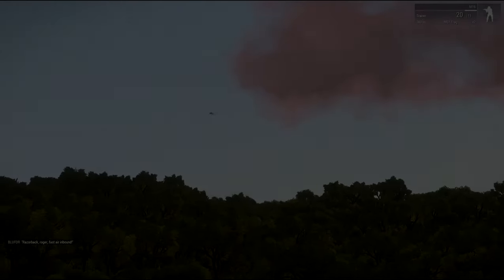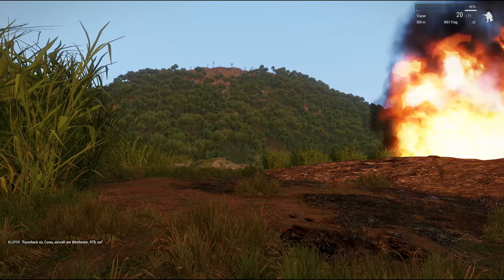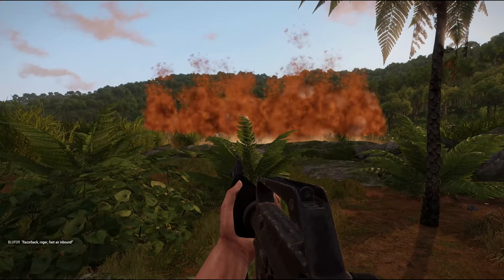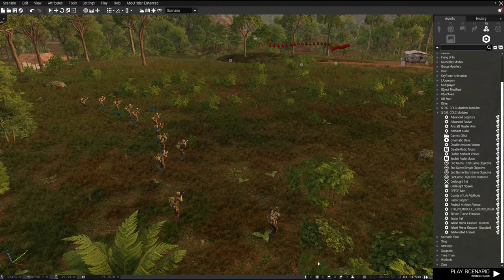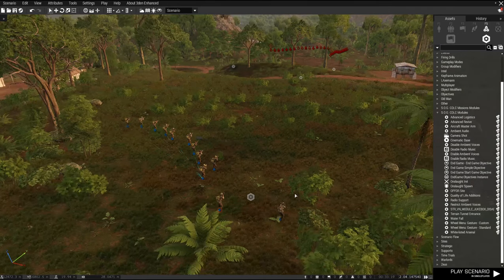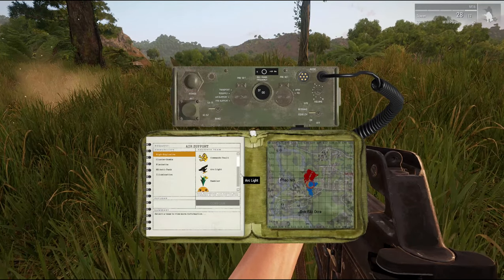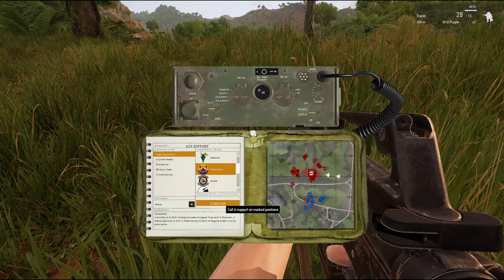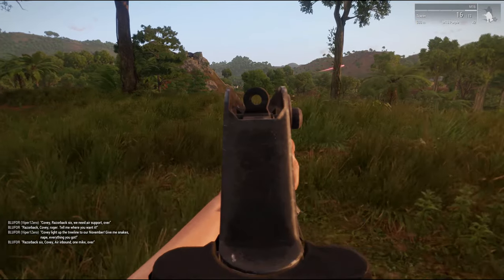How To Call In Airstrikes - ArmA 3 Mods - S.O.G. Prairie Fire DLC [2K]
Quick tutorial on how to call in air support such as napalm strikes, rocket attacks, cluster bombs, carpet bombing runs, and even the mighty Daisy Cutter.

Comments and feedback are always welcome, my friends!

PC SPECs:
CPU -  Intel i7 8700k 3.7GHZ
GPU -  EVGA GTX 1080 FTW Edition
MOBO - MSI Z370 Gaming Plus
RAM - G.SKILL Aegis 32Gb DDR4 2400MHz
Monitor - 144hz S2716DGR G-Sync
HOTAS - Saitek X-56 Rhino HOTAS
Recording Software Used: NVIDIA Shadowplay
In-Game Visuals Mod Used: GCAM
Editing Software Used:  Sony Vegas Pro 14